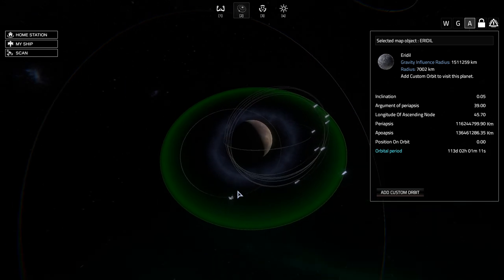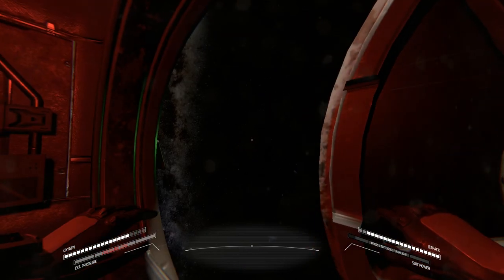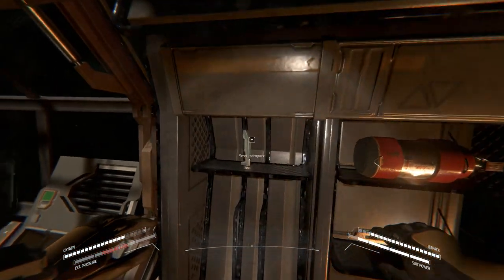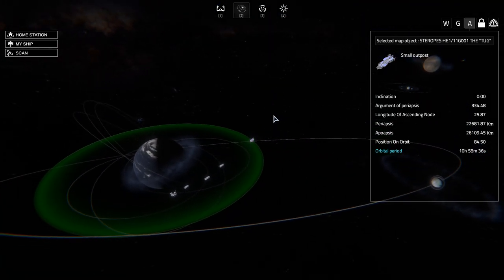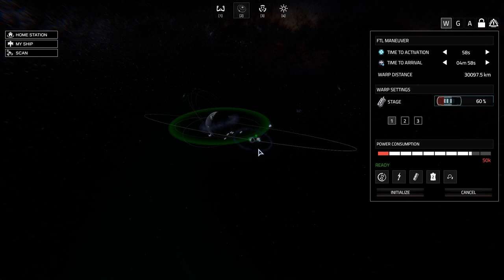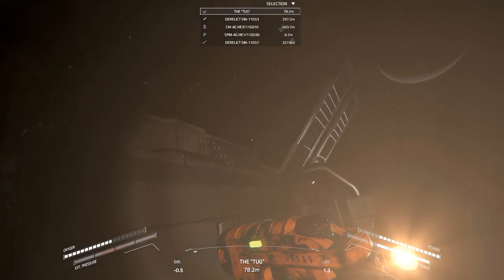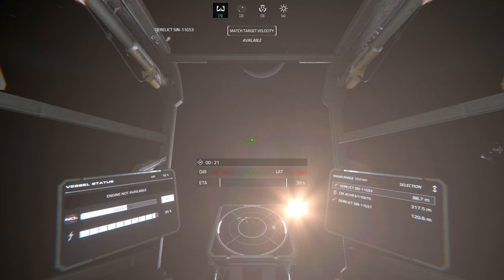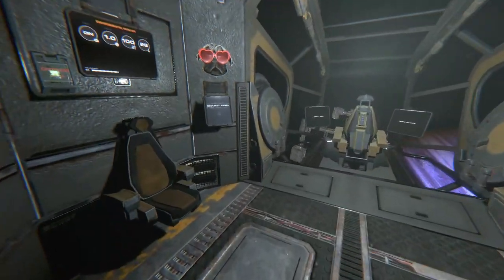Solar Expansion - HELLION: Season 2 - 08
Survive in a Shattered World

As one of the many colonists on a journey to the distant star, you were asleep for almost a full century. When you finally open your eyes, you find the first
interstellar colony of Mankind in ruins. The only thing left to greet you is the eerie silence of space with nothing but remains of ships and stations that
once served as a testament to mankind’s ingenuity and determination.

Under the burning gaze of Hellion, every breath is a race against time…